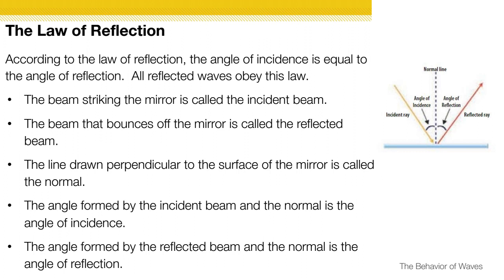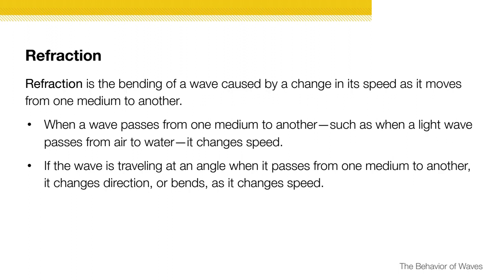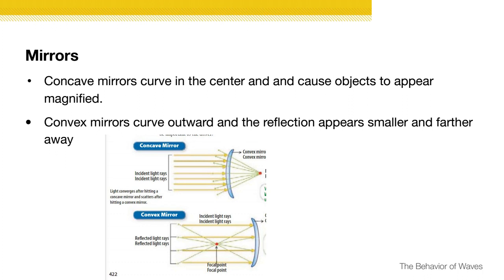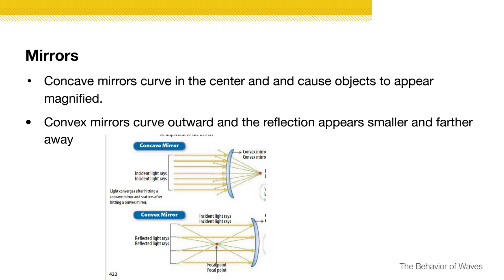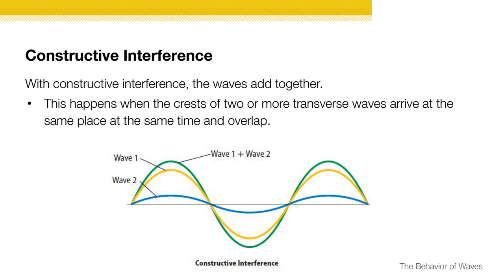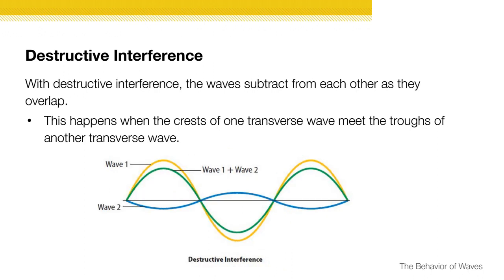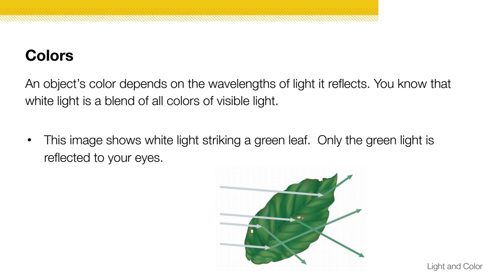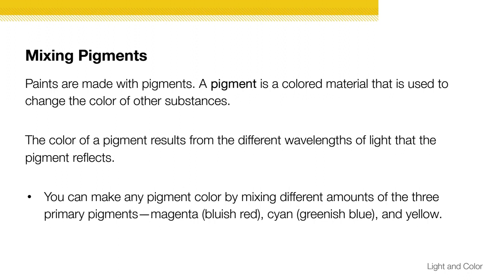Science 7 Lesson 11.4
ByDesign Science 7 Lesson 11.4: Properties of Light